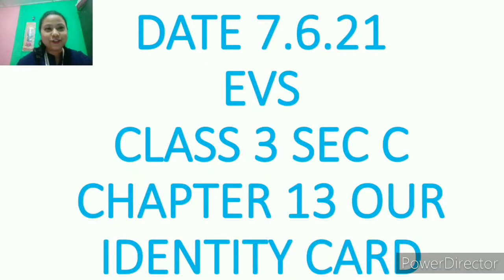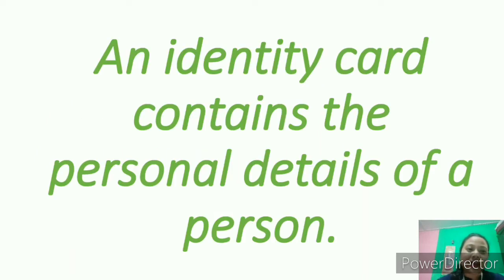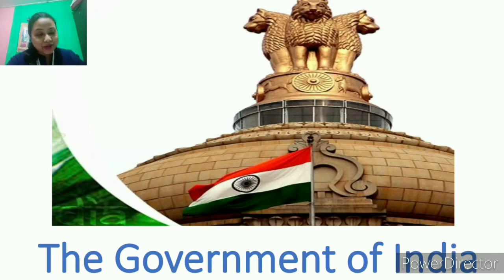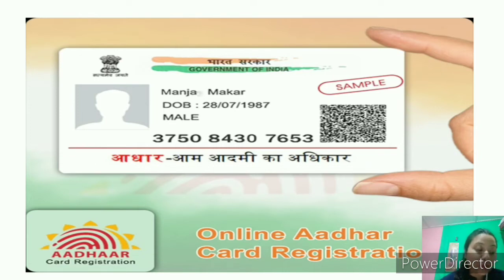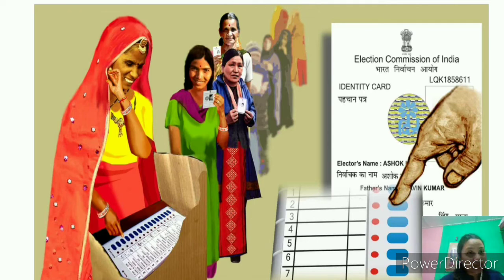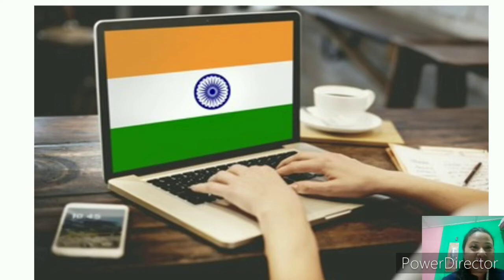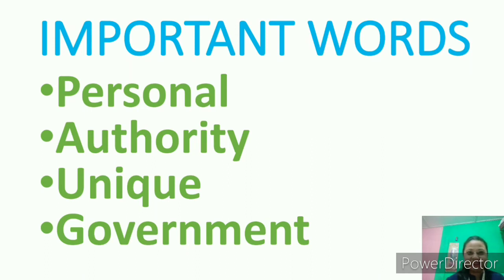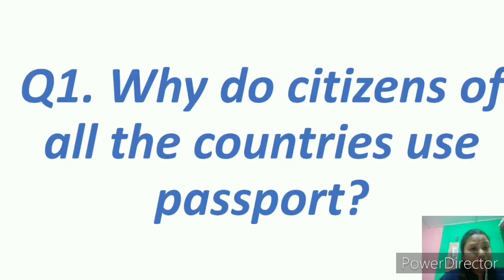Chapter 13#Our Identity Card#Class 3 Sec C#EVS@sfsguwahati